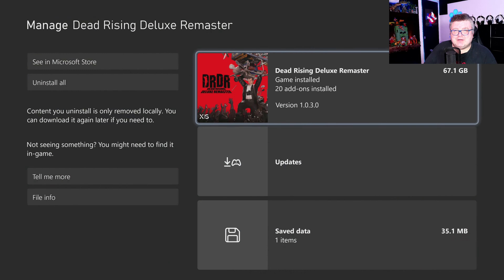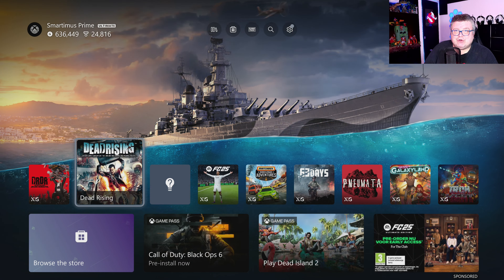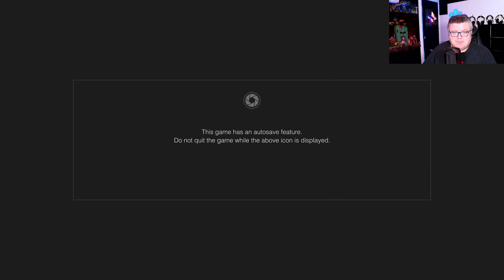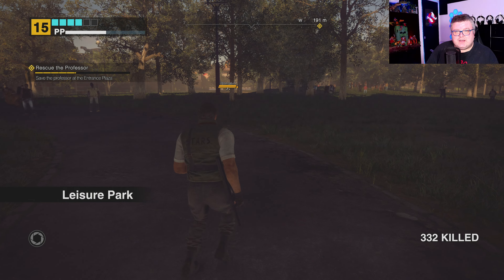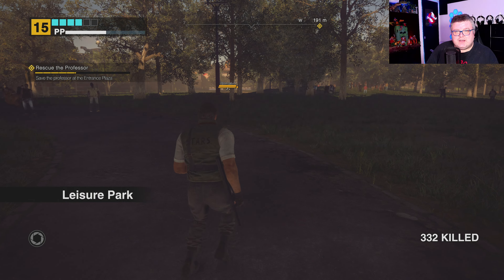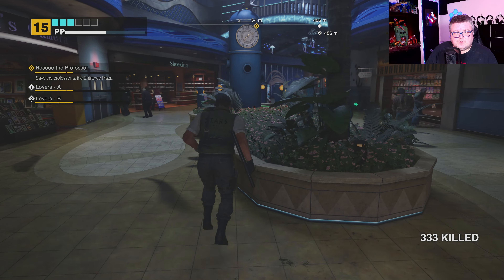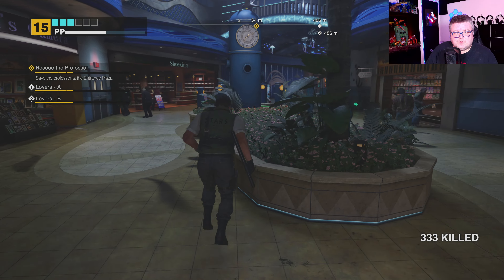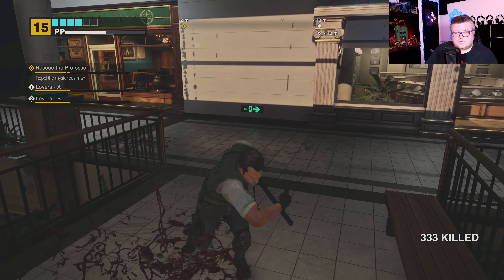Xbox Series X | Dead Rising Deluxe Remaster | Performance / Gameplay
Follow me on:
X.com/thegamestester

Capture Device: Avermedia Live gamer ultra 2.1 4K
Camera: Elgato Facecam Pro 4k60
Software: OBS Recording software
FPS software: TRDROP
Monitor: Samsung G5 32inc 1440p 144hz
TV: LG C3 55 inch 120hz 2023 model
Mic: Rode NT USB